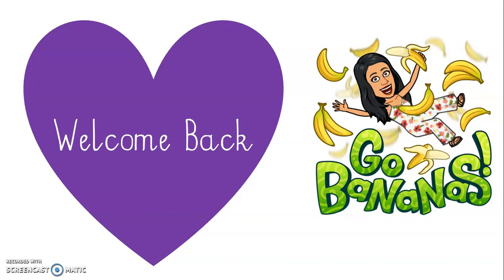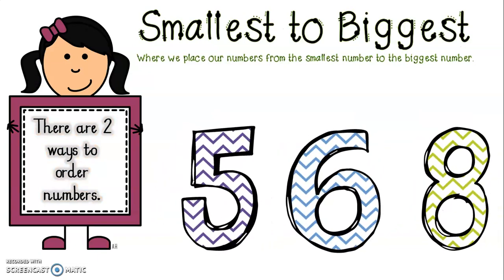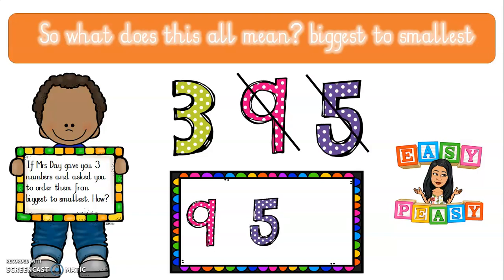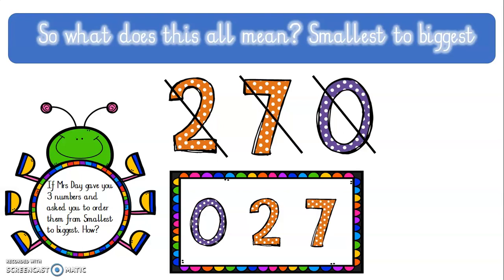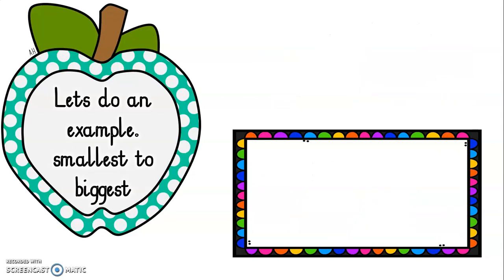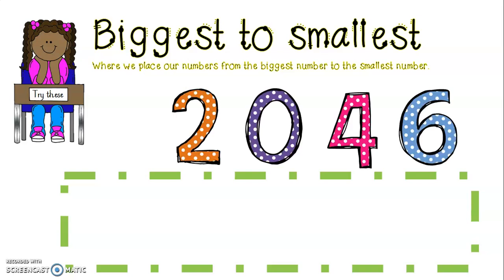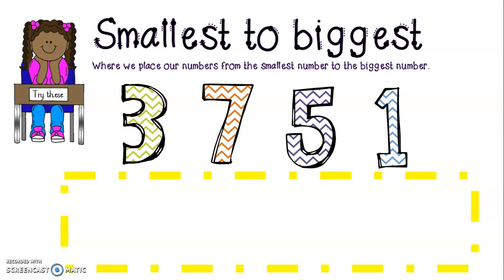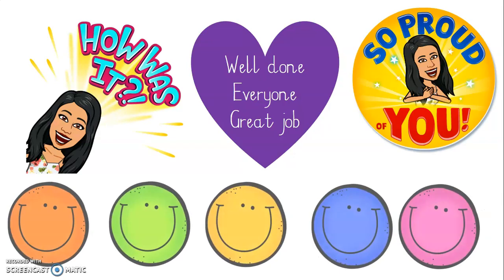Video lesson - introduction to ordering numbers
a short video explaining how to order numbers from the biggest to the smallest and the smallest to biggest.